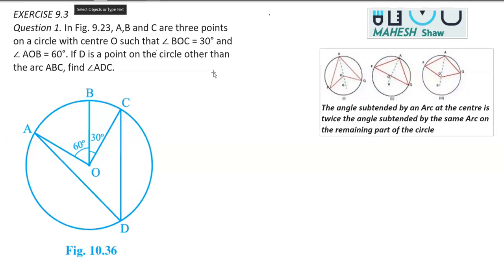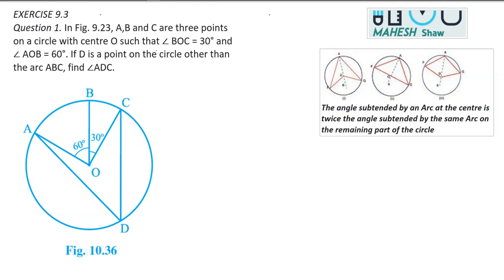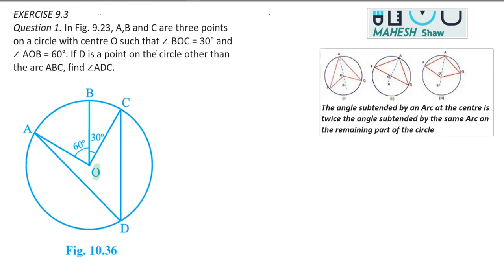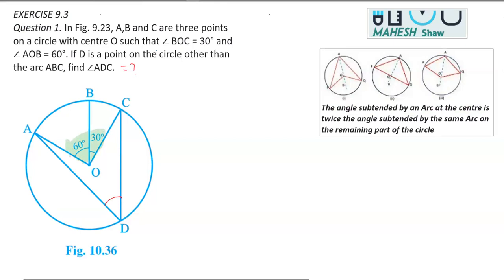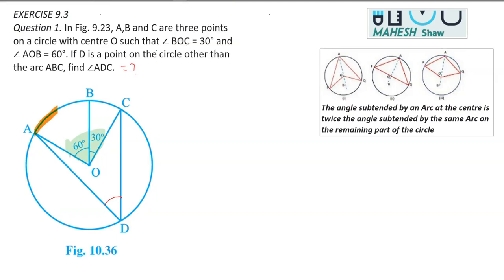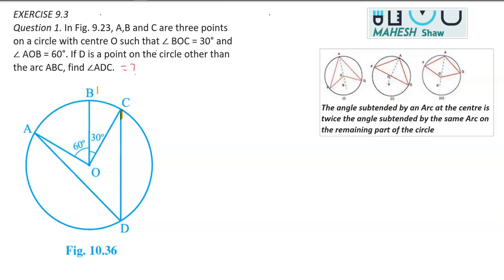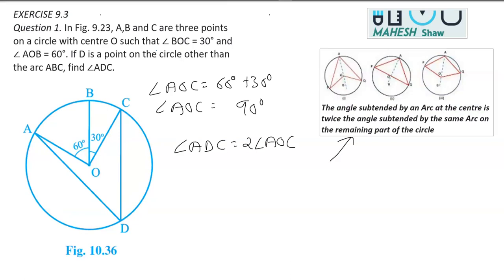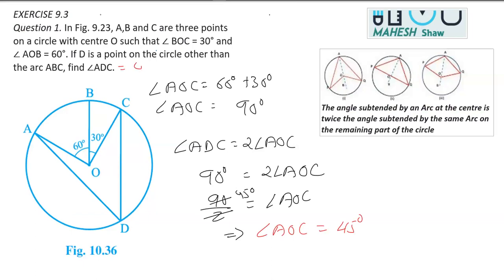EXERCISE 9 3 QUESTION 1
If diagonals of a cyclic quadrilateral are diameters of the circle through the vertices of the quadrilateral, prove that it is a rectangle